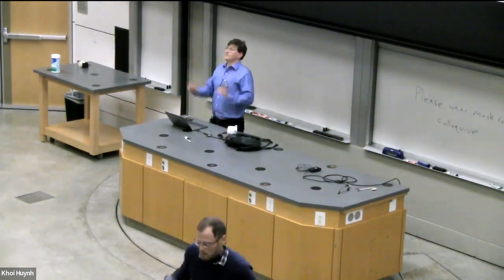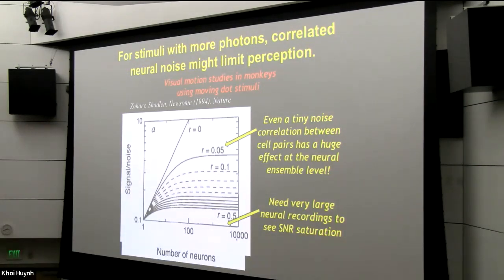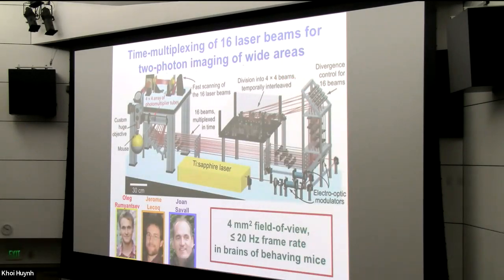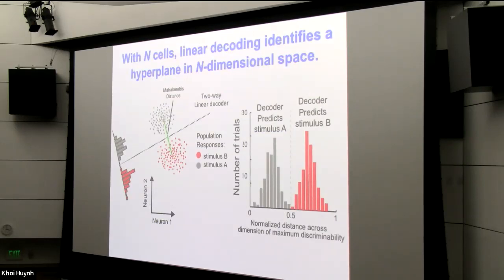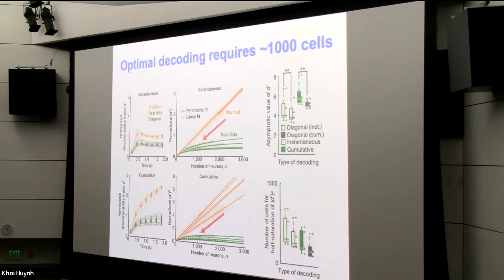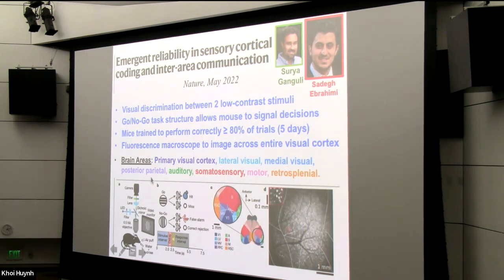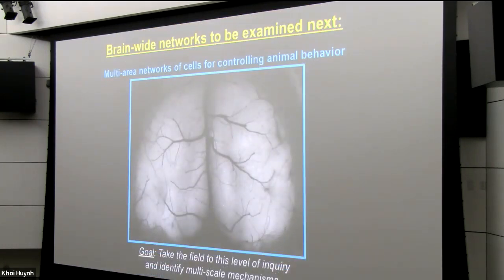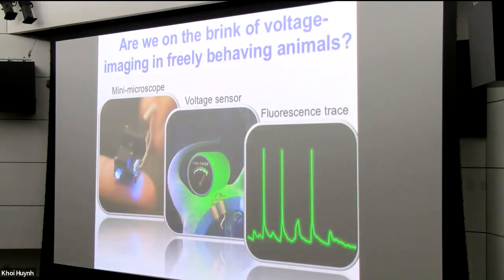Mark Schnitzer - "Large scale optical imaging studies of neural coding and computation..."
Stanford University
APPLIED PHYSICS/PHYSICS COLLOQUIUM

Mark Schnitzer
Stanford University

"Large-scale optical imaging studies of neural coding and computation in the neocortex"

Optical techniques have become central to research at the forefront of brain science and are still rapidly increasing in their breadth and importance to the field. For instance, the United States Brain Research through Advancing Innovative Neurotechnologies (BRAIN) Initiative has as one of its priorities the aim of fostering continued innovation in this domain. I will present recent advances in optical brain imaging, which have allowed the visualization of large-scale neural coding in behaving animals as well as optical readouts of neuronal voltage oscillations. I will then describe how optical brain imaging has provided key insights into a fundamental problem first highlighted by John von Neumann, that of explaining how the brain achieves high-fidelity coding and computation despite the highly stochastic dynamics of individual neurons. Imaging studies at Stanford of the mouse visual cortex have revealed that dynamical fluctuations are correlated across large populations of individual neurons and across time-scales from seconds to days, enabling signal decoding schemes that use the statistical structure of this correlated variability to improve the reliability of signal transmission. Moreover, in mice performing a visual discrimination task, the neocortex encodes visual data and the mouse's task responses in orthogonal, non-interfering communication streams. Overall, by providing experimental access to the dynamics of thousands of neurons in behaving animals, optical techniques are uncovering the brain's basic computational principles.